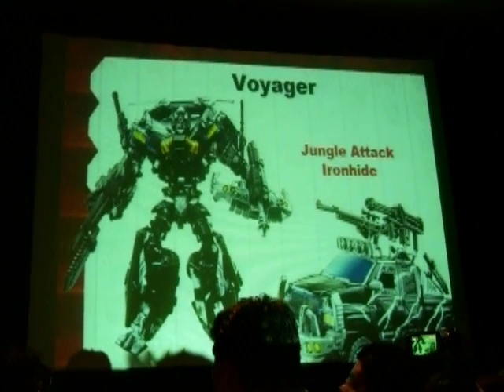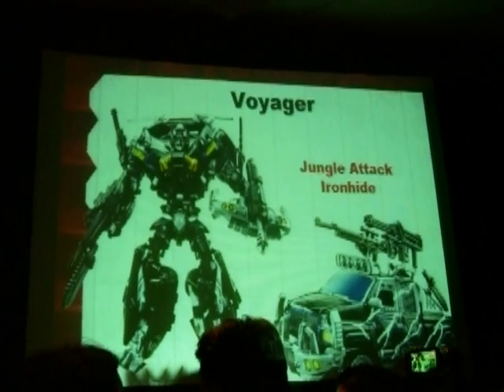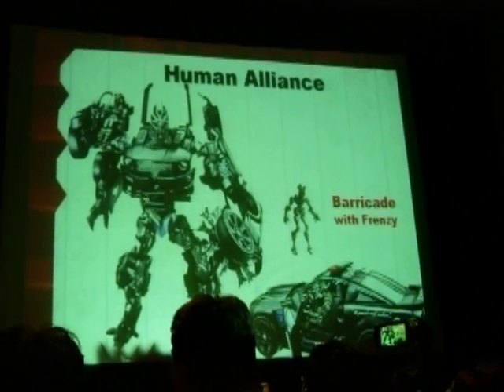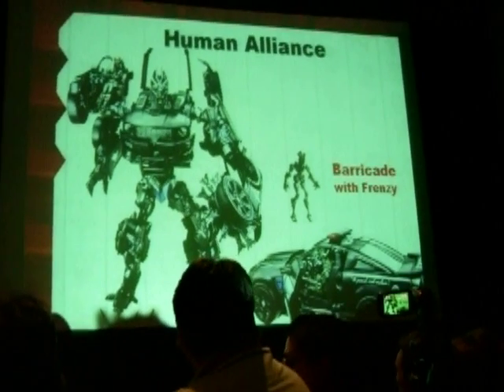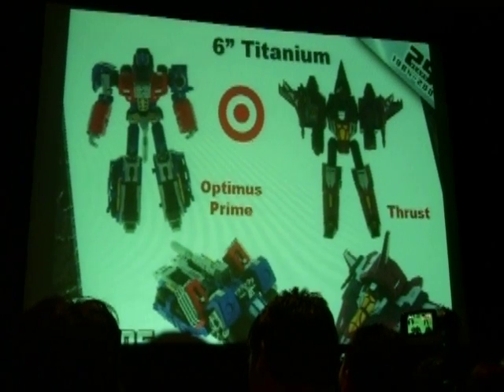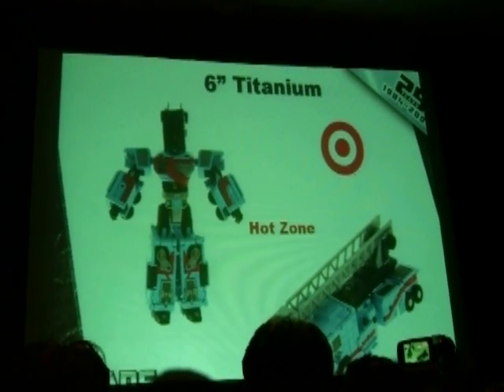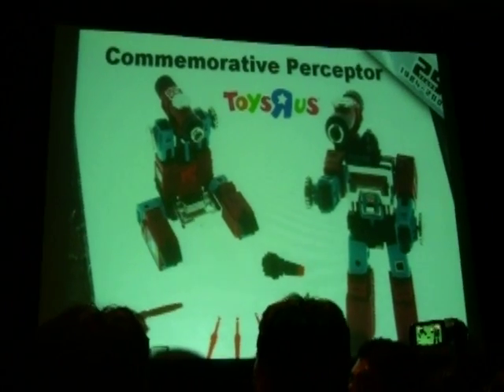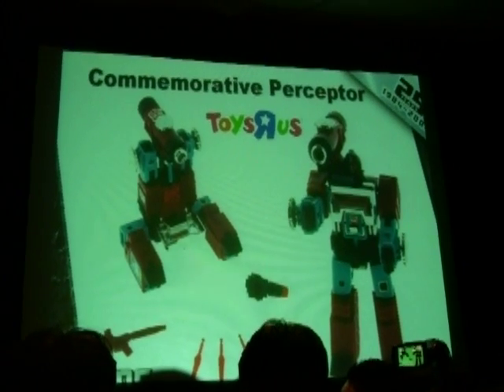Hasbro: Transformers 2 Comic-Con 2009 Panel Part 2/5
CRAPPY VID -- SORRY.
This camera sucks, and the color is crap once the lights dimmed down.

Hasbro's panel for the new upcoming Transformers toy line in 2010.